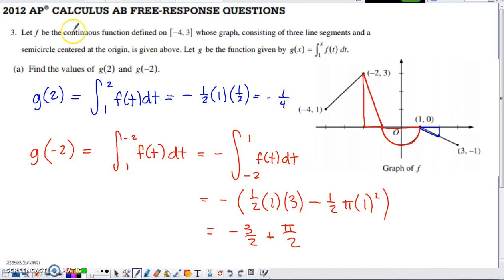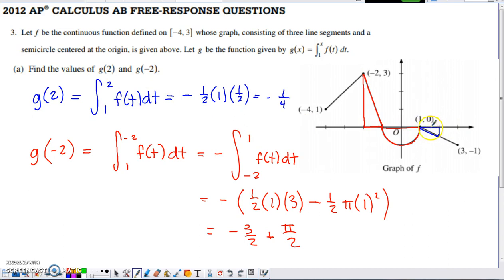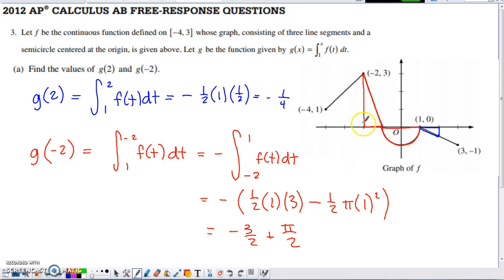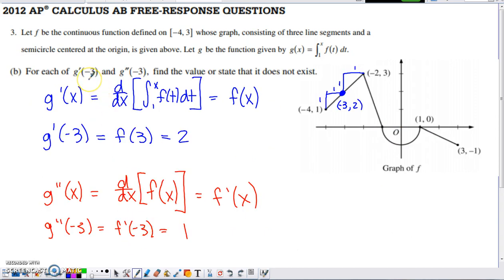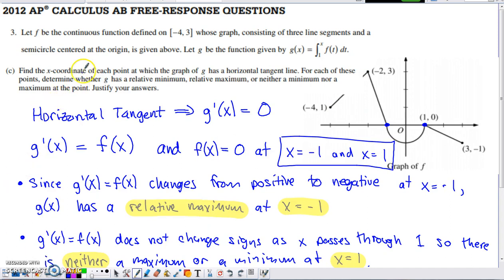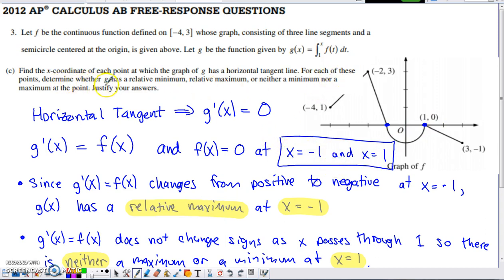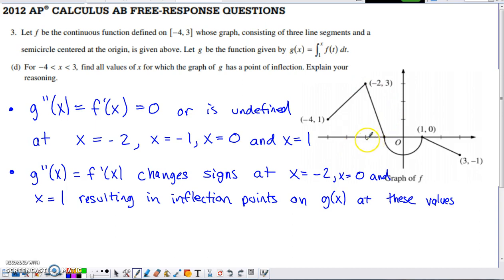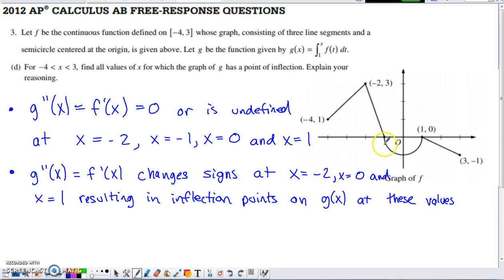2012 AP Calculus AB & BC Free Response Question #3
Signed area, the Fundamental Theorem of Calculus, relative extrema and inflection points are the themes within this graphically based problem that does not allow for use of a calculator.